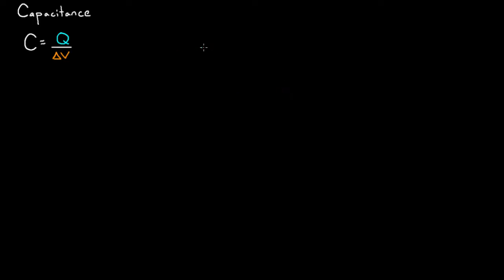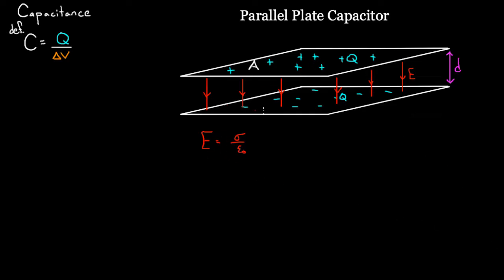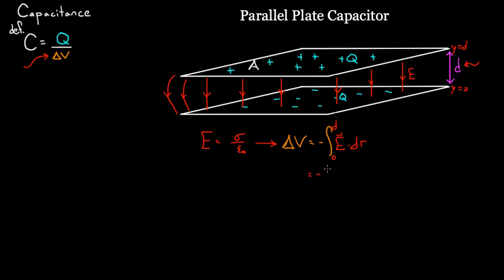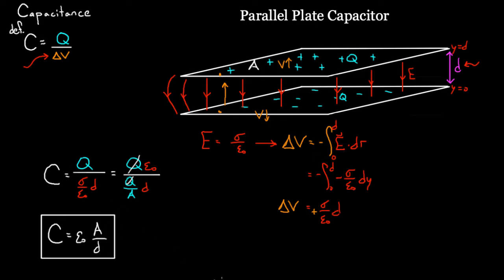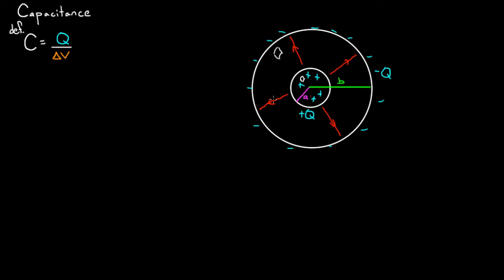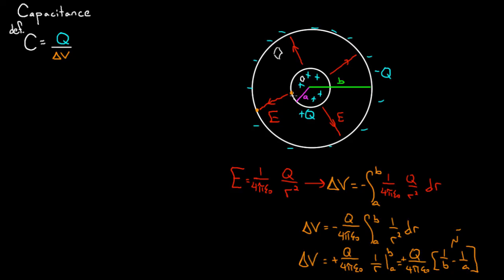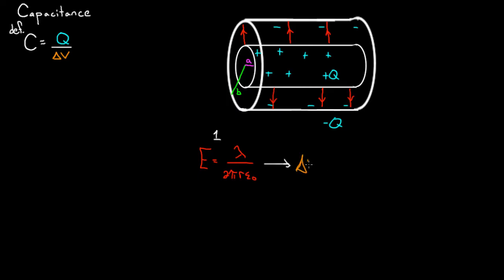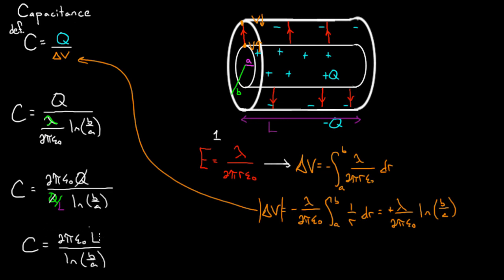Calculus derivation of Capacitance formulas